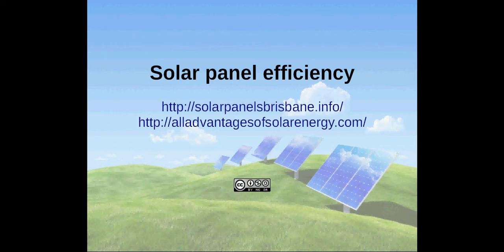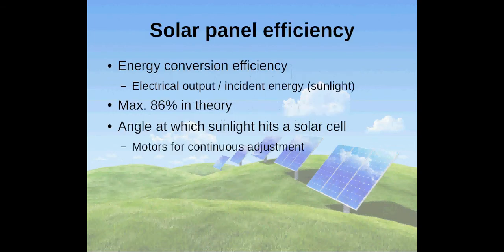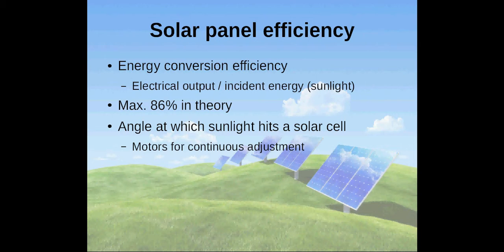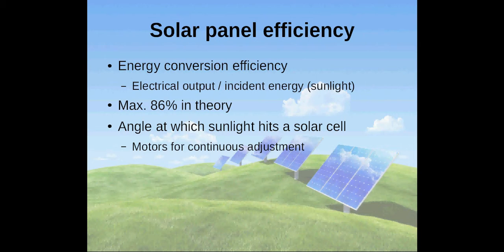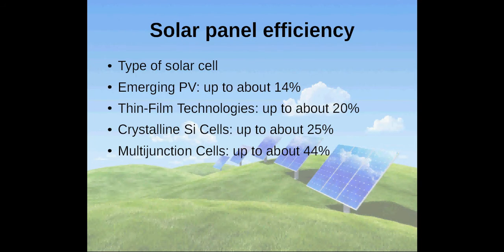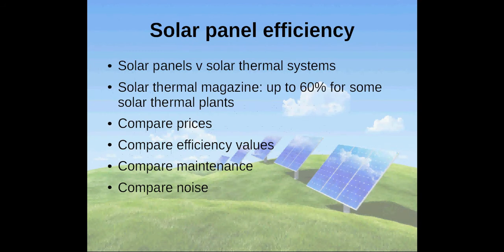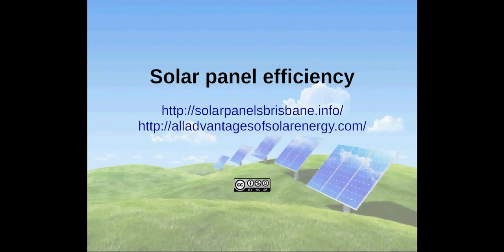Which solar panels are most efficient? Are they efficient at all?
Efficiency of solar cells and comparison to solar thermal systems